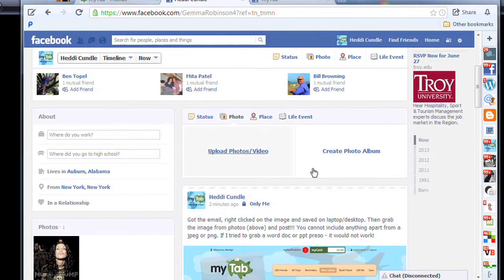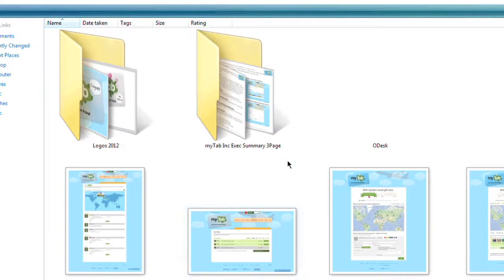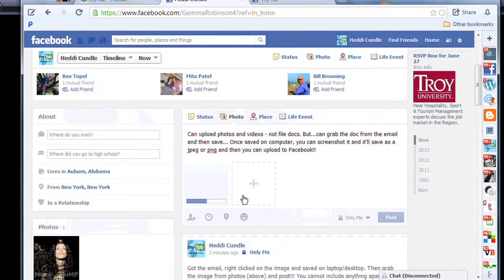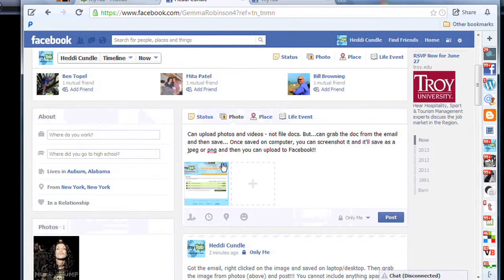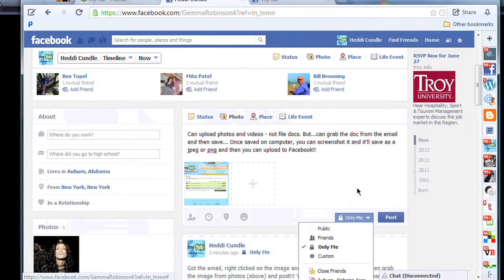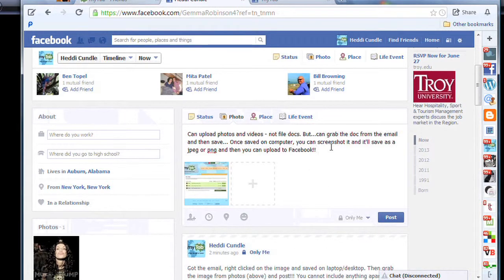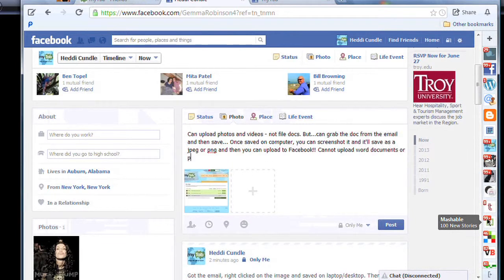How to Copy a File From an Email & Share With Facebook : The Tech Factor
Copying a file from an e-mail and sharing it with Facebook doesn't ever require you to leave your Web browser. Copy a file from an e-mail and share it with Facebook with help from an electronics expert in this free video clip.